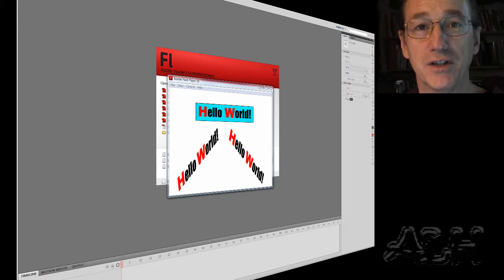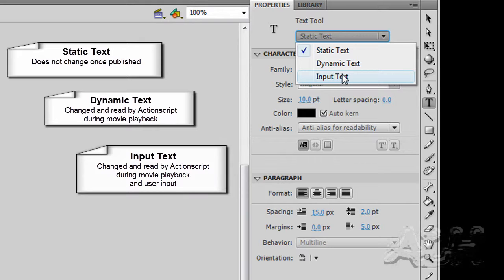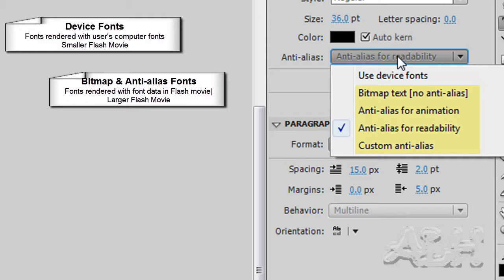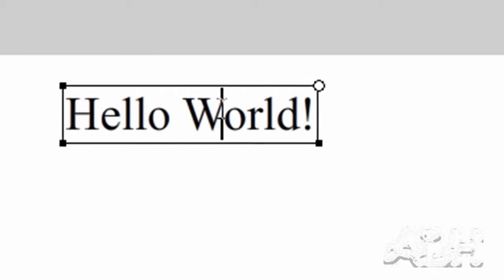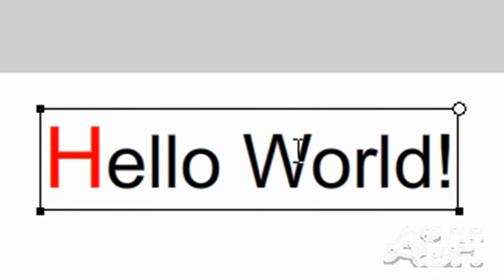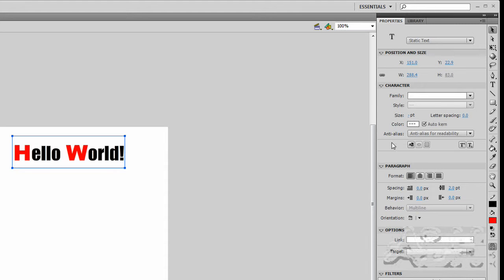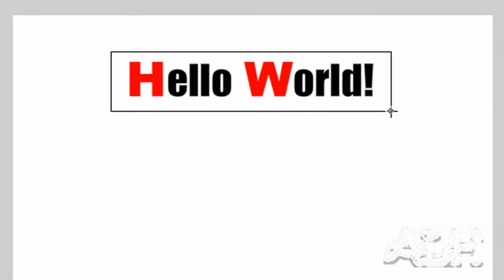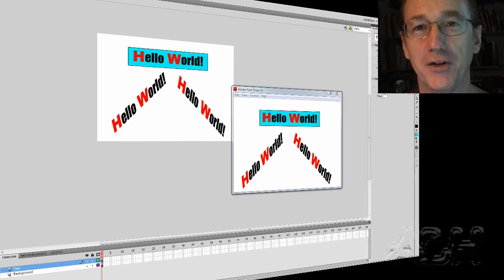Basic of Flash Text Tool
Order full 4 hours and 24 minute course on CD and DVD

Introduced the Flash CS4 text field. Focus on character formatting. Distinguishes types of text fields: static, dynamic and input. Outlines the font rendering choices of device fonts, bitmap fonts and anti-alias fonts.  Demonstration of transforming text fields with rotation and skewing. Looks at formatting entire text field and individual characters in a text field.